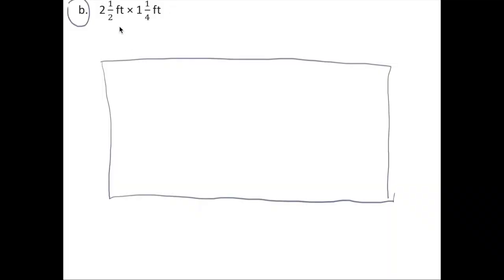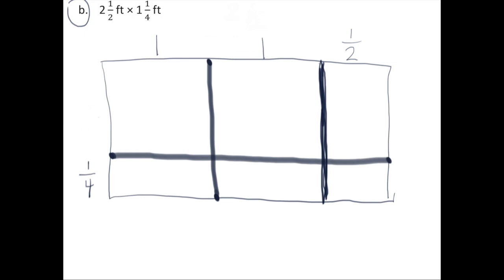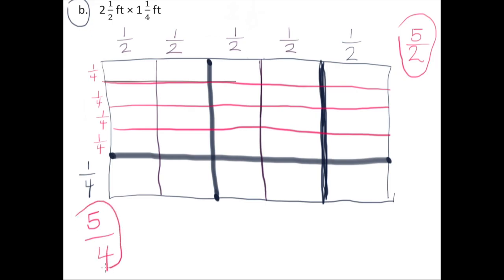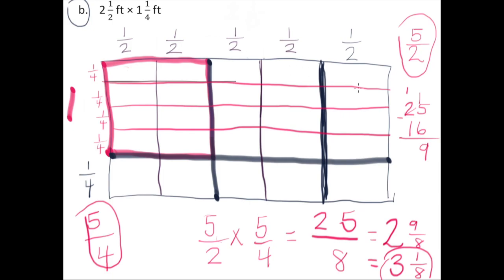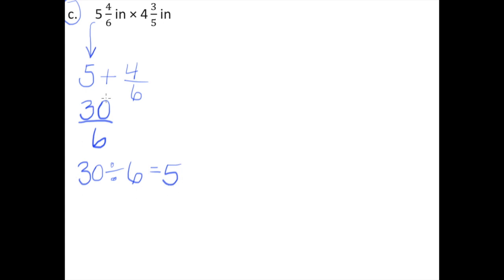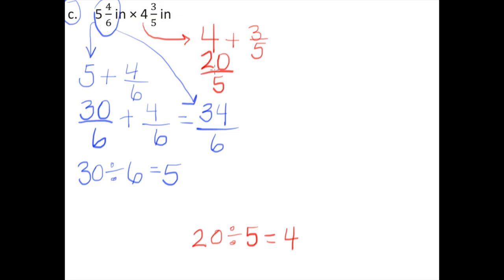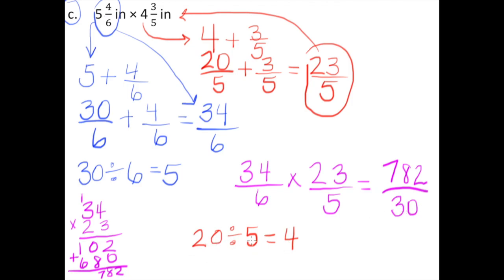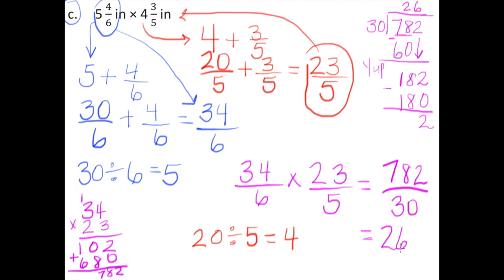Eureka Math Grade 5 Module 5 Lesson 13